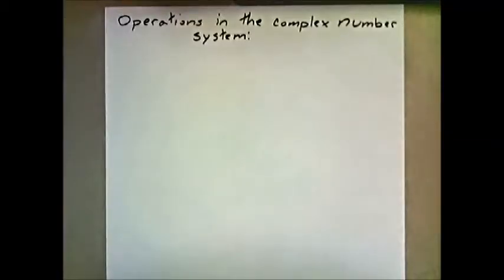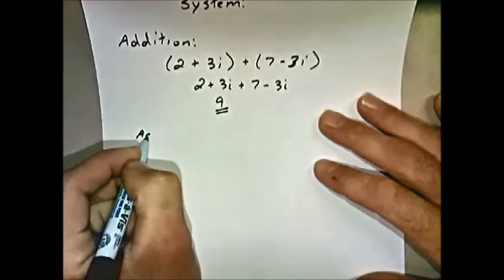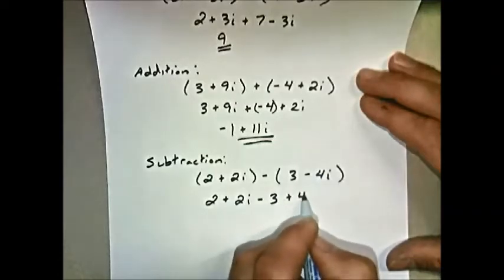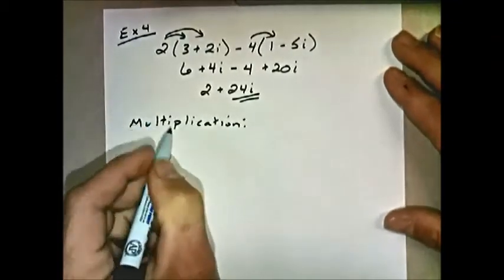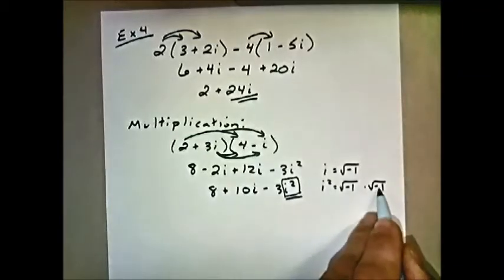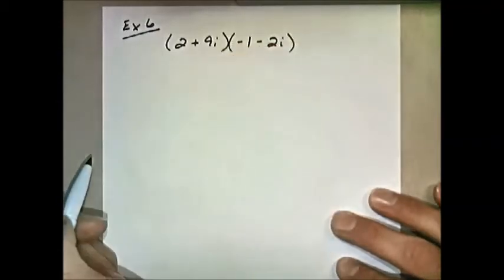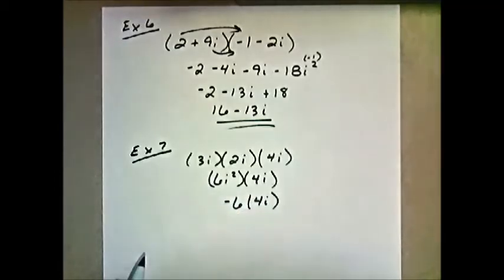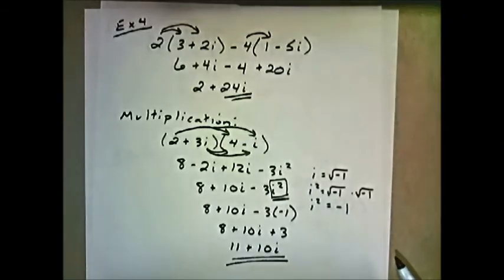Operations in the Complex Number System